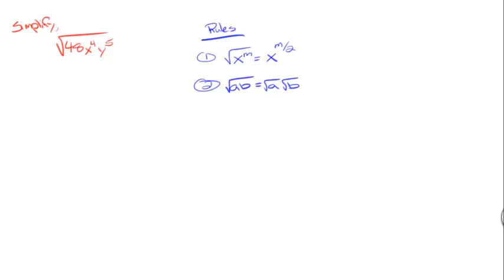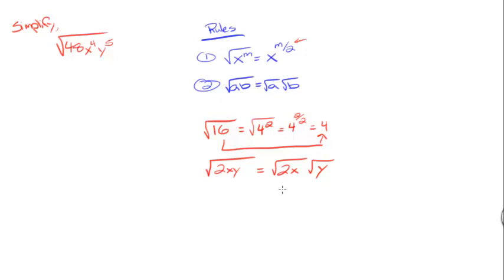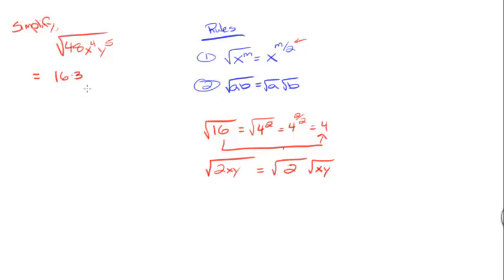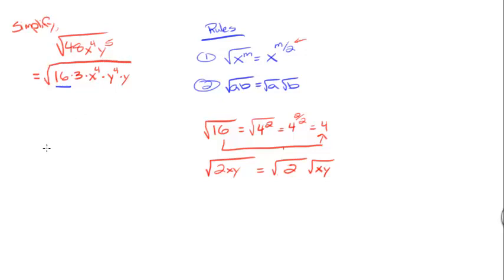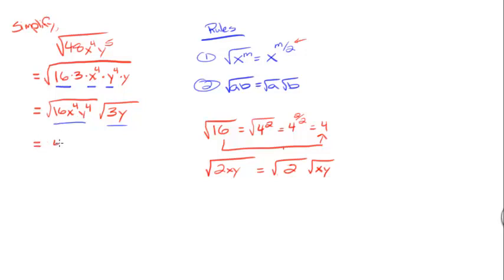Simplify Radicals square root